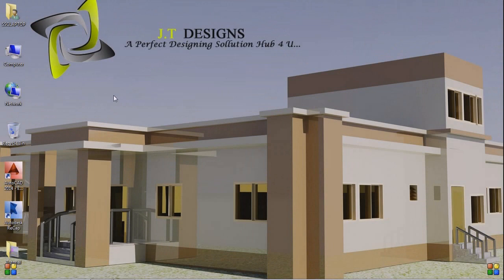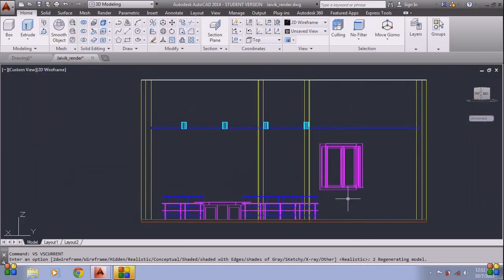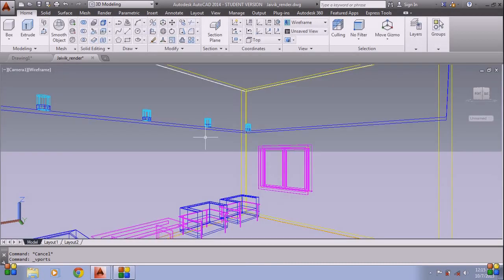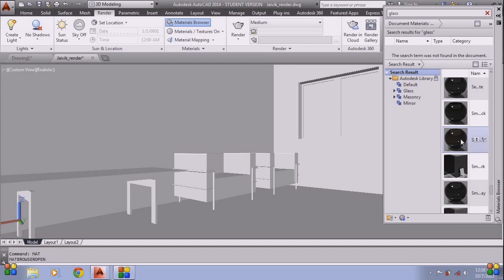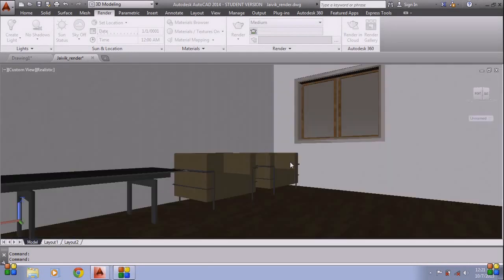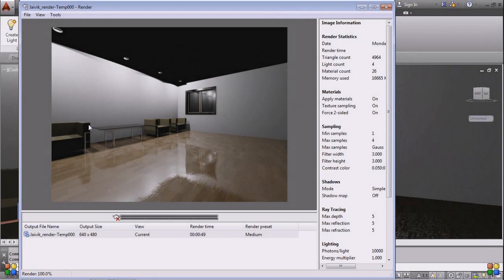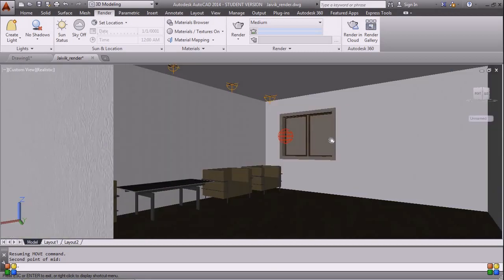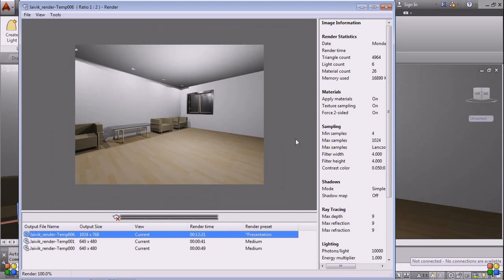Tutorial for Render Creation in Artificial Lighting by Jaivik Trivedi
Render Image creation by artificial lighting effects on 3d structure in AutoCAD